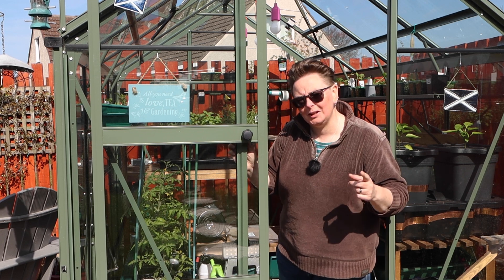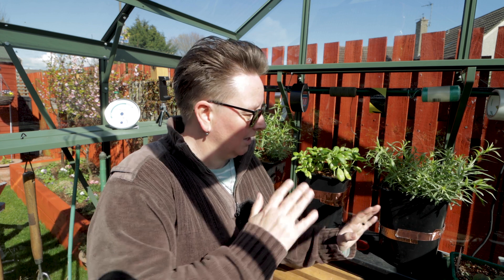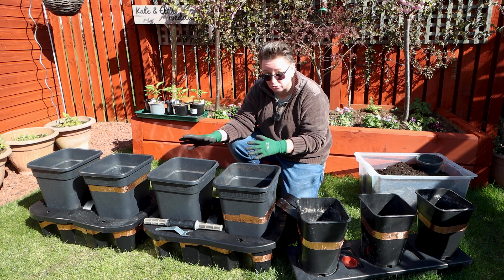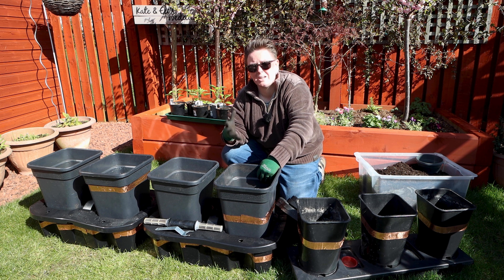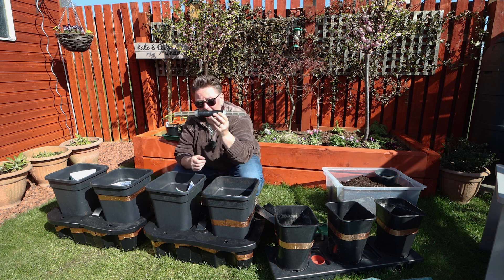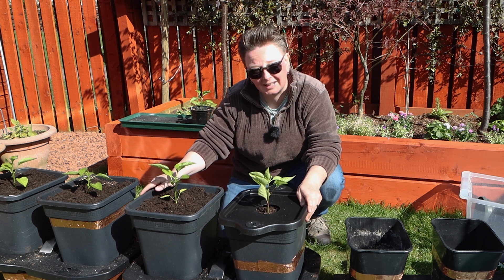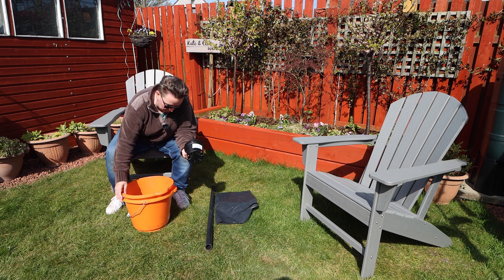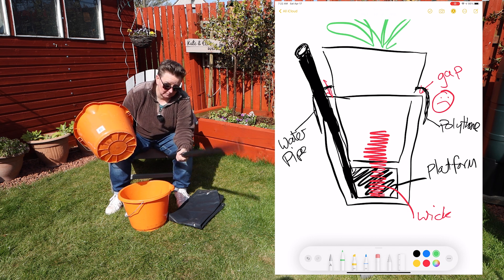Can I make a self-watering pot for my pepper plant like my quadgrow?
We're just having some fun today to see if I can make a proof of concept work - a self watering pot for my pepper plant using the same idea as the quadgrow self-watering planters I have.
Some light hearted fun with a bucket and a drill.

It's time to harvest and then cut back the tomato and pepper plants and make way for seed sowing for autumn. As always at this time of year, I change up the staging in the greenhouse to make it suit my needs over autumn and winter. So join me as I change up the greenhouse, prune back the plants that have passed and sow some winter lettuce, winter (spring) onions, and more broccoli rabe and we'll also get potting on the previous sowings.

🌱 Our quadgrow planters
Unfortunately the company we bought our quadgrow self watering system from no longer trades.

-🥕 SUPPORT US-
1. Be part of the community by watching, liking, commenting, and sharing videos.
3. If you use Amazon and want to buy anything at all, click through with this link, it doesn't cost you anything extra but we get a tiny commission

Your support helps us with all the costs associated with running a YouTube channel.

NOTE: We don't promote or recommend products unless we genuinely use them and like them. And just because we own a product doesn't mean we actually recommend it.